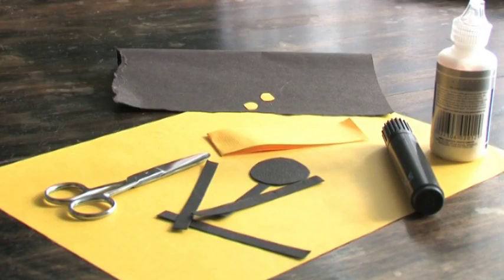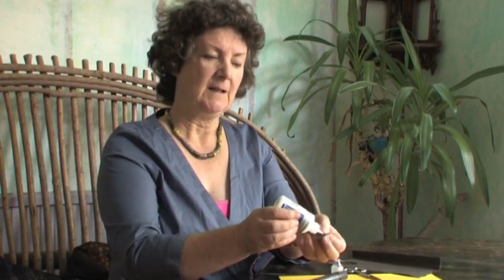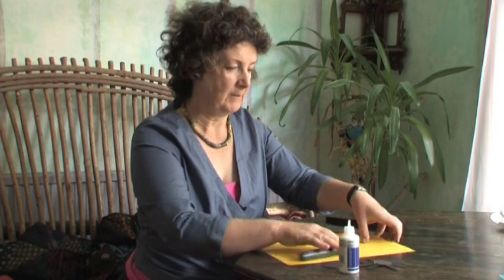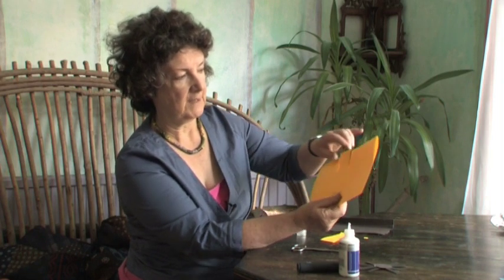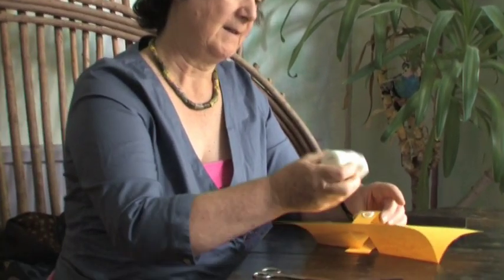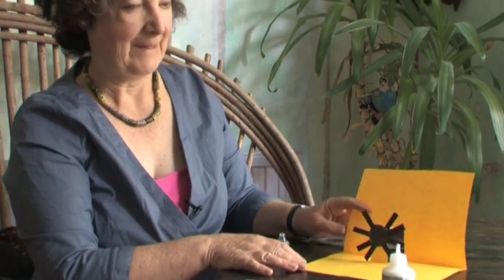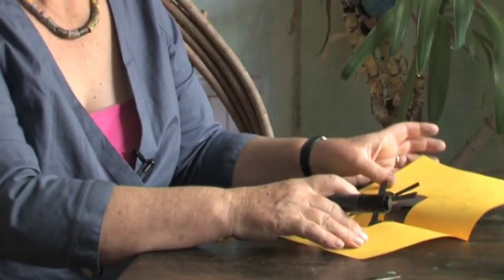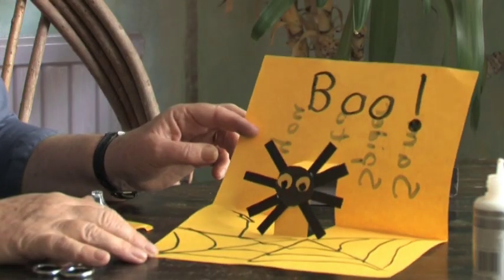Art for Kids : Art for Kids: How to Make a Pop-Up Spider Card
A fun kids' art project is a surprise card that has a spider popping out at whoever opens the card. Make a pop-up spider card with tips from an art teacher in this free video on art for kids.